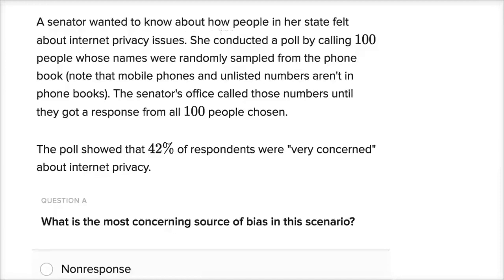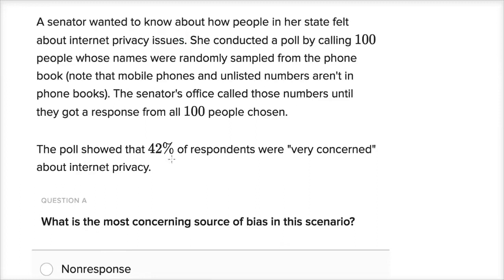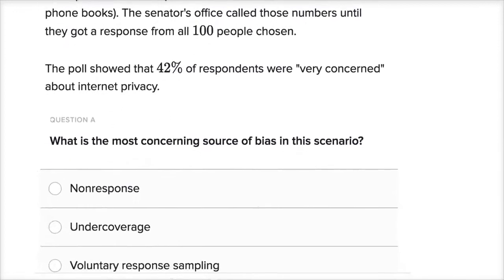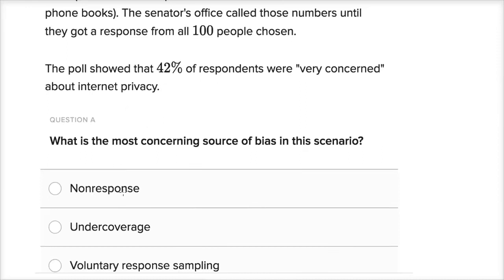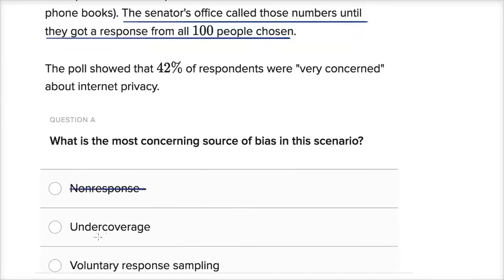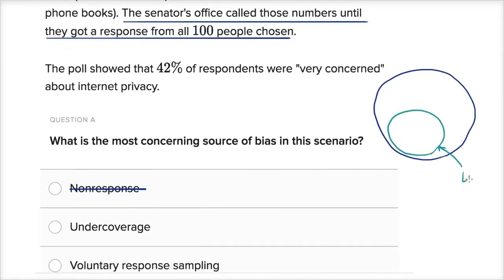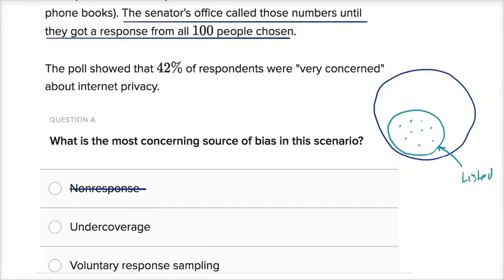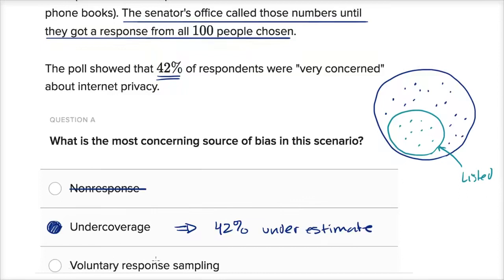Math Statistics and probability - Example of undercoverage introducing bias